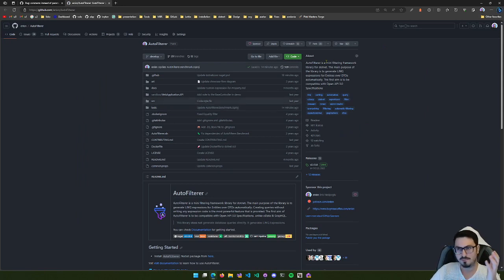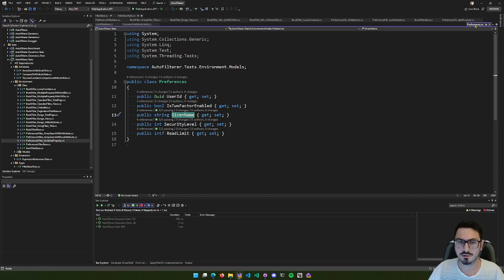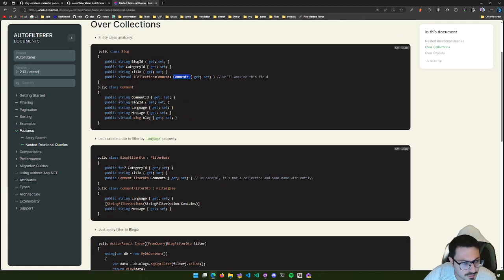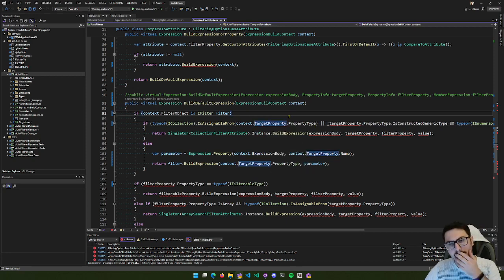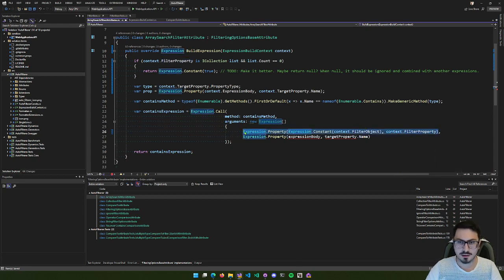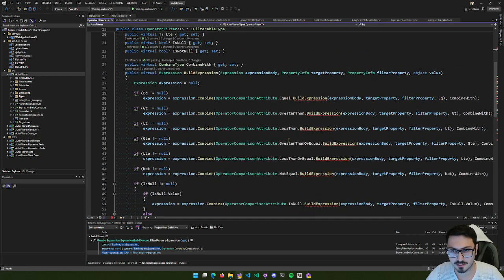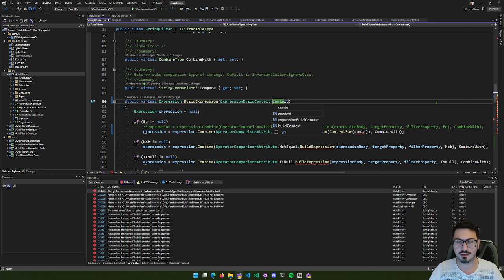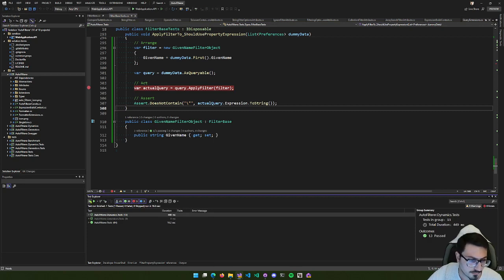Development Story #4 - AutoFilterer Expression Change - Parameters instead of Constants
In this video, I'll try to fix the #68 issue of AutoFilterer

You can access the AutoFilterer library on github under enisn/AutoFilterer page